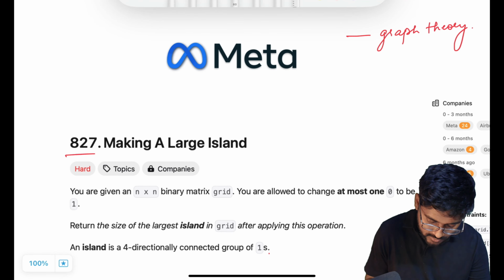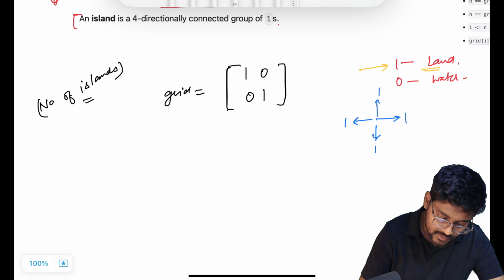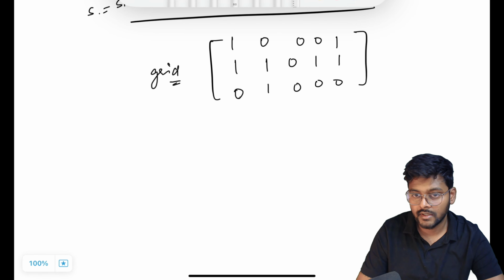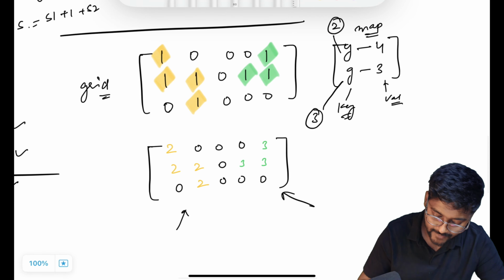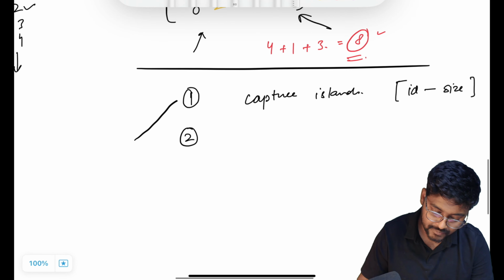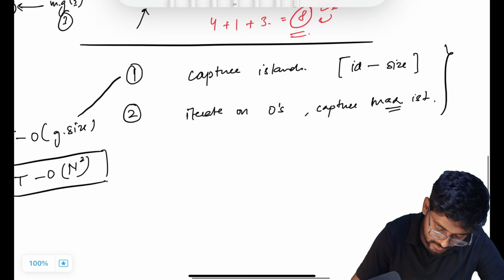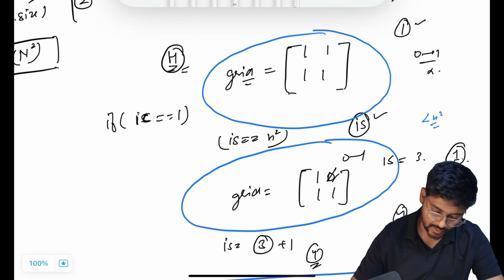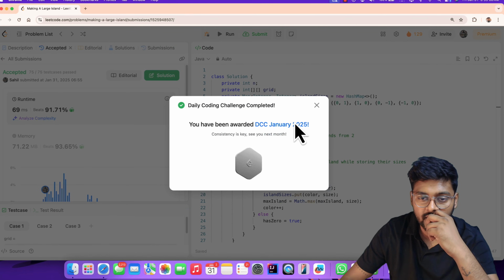LeetCode 827 Making A Large Island | Graph Theory | DFS | Meta Interview Question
LeetCode Problem 827. Making A Large Island   [ 31 Jan 2025 ]

📌 Video Overview:
Dive deep into the solution for the LeetCode challenge titled '827. Making A Large Island '. Whether you're kickstarting your coding journey or aiming for roles at tech giants like Facebook, Amazon, Apple, Netflix, or Google, this tutorial is tailored for you. We'll break down the problem step-by-step, ensuring clarity and understanding.

📌 Chapters:
00:00 Understanding Problem Statement
04:39 Approach - DFS
14:48 Code - DFS

leetcode827. Making A Large Island